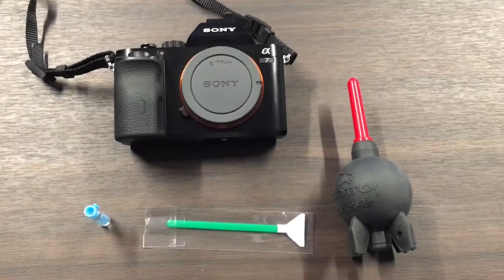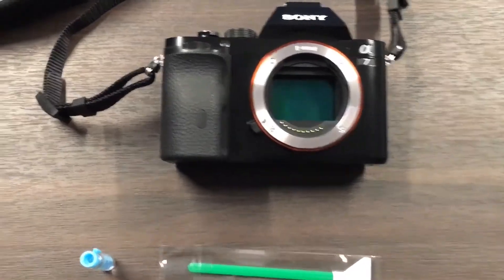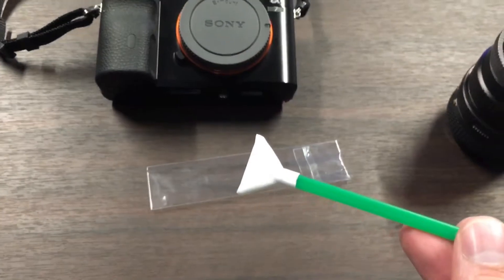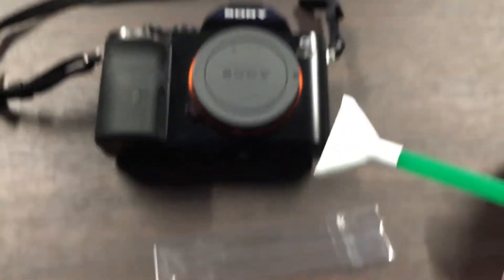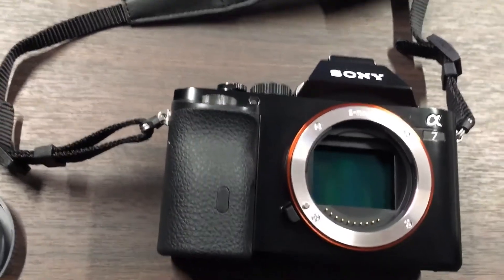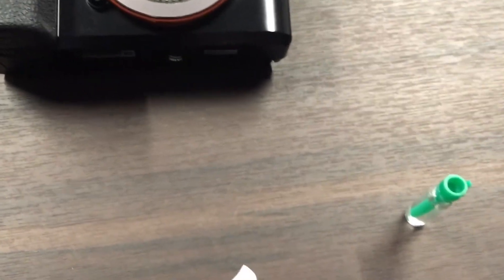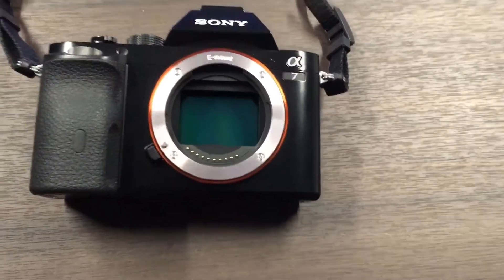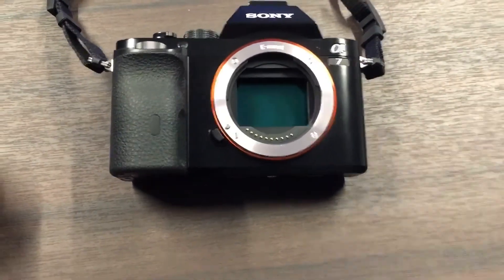I cleaned my Sony a7 camera sensor! Dangerous? Scary? Easy?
Not an ad. I wanted to support the Canadian company VisibleDust. I was a little apprehensive since my gear isn't exactly cheap to replace. This was the first time I've ever cleaned a camera sensor. Proceed with caution, patience, and care. I'm not responsible for breaking your gear. Read the directions. Watch a few videos to get the hang of it.

I had some dots appear in my photos. The Sony a7 sensor takes images upside down. A dot on the top of your photo will be on the bottom of the sensor. It makes more sense when you look through the back of a lens. Learning how to carefully clean your sensor is a great skill. VDust Plus was nice, but the Sensor Cleaner solution saved the day. Both evaporated extremely quick. Confirmed with the company that these products are safe for my camera. I'm back to taking photos and recording videos!

The Sony Alpha 7 cameras take the 1.0x swabs, being full frame.

Recorded on:
iPhone 6S+